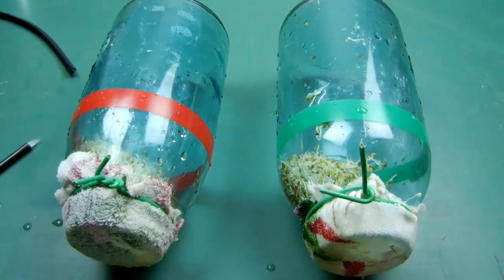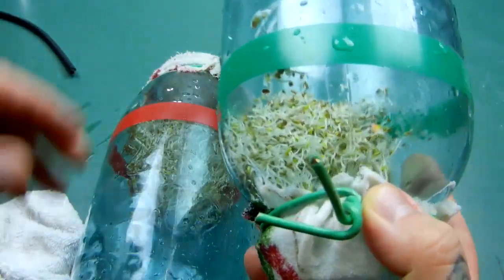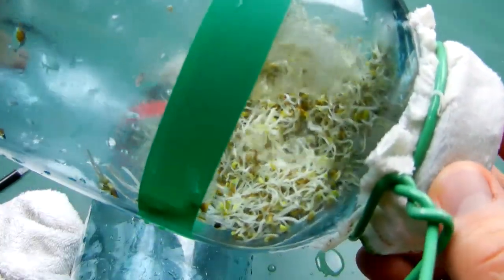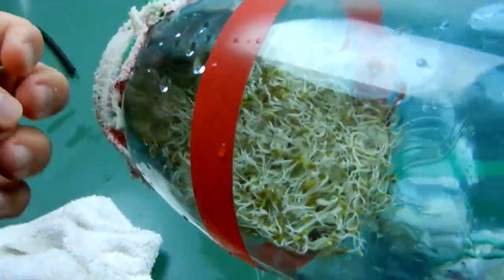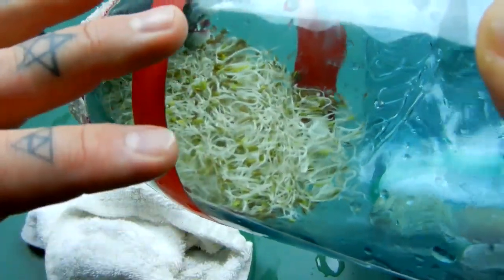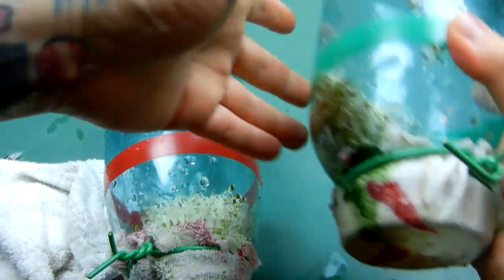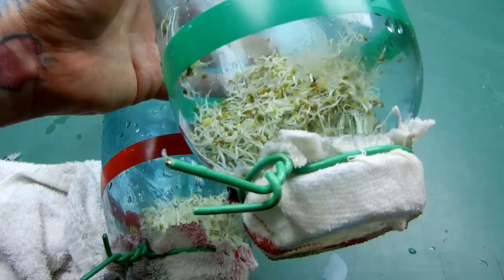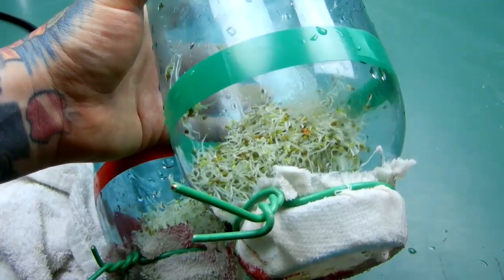VIDEO 5 Magnetic seed exposure experiment UPDATE. Magneto-dielectric PHASE SHIFT discovery